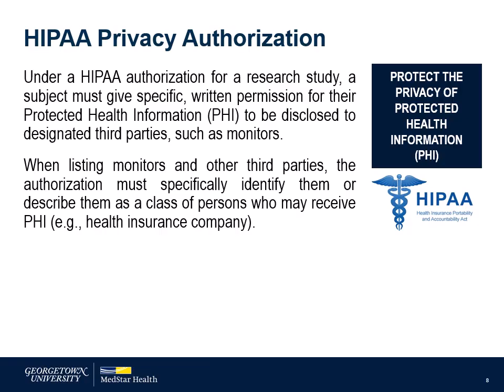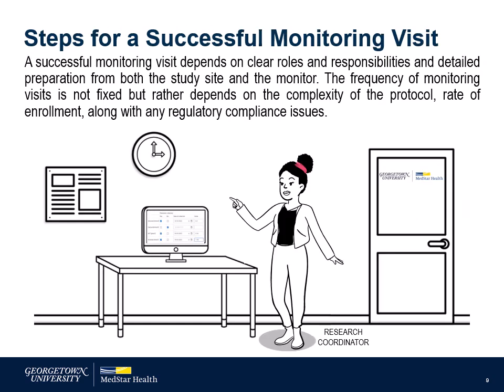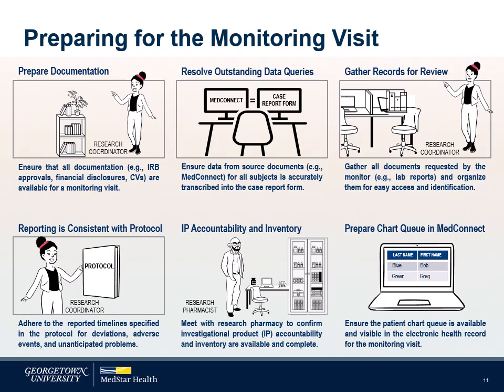Sponsor Monitoring Visit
The focus of this video is to support the understanding of Joint GU-MHRI Procedure MG.O-004.08, which provides guidance on conducting a sponsor monitoring visit.